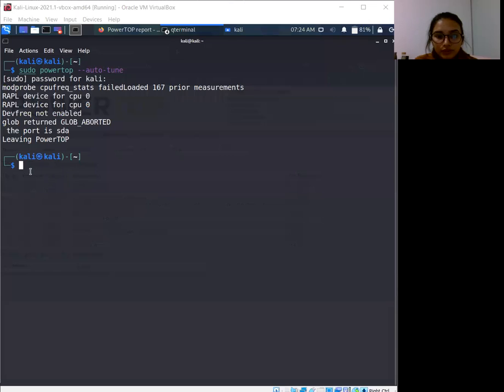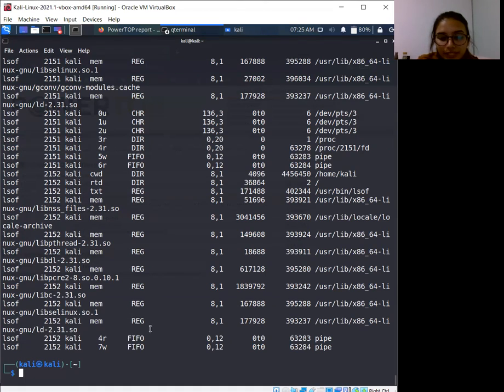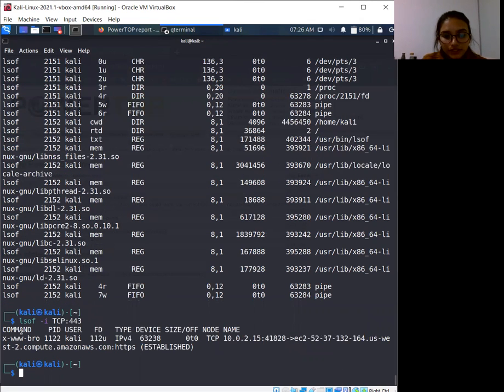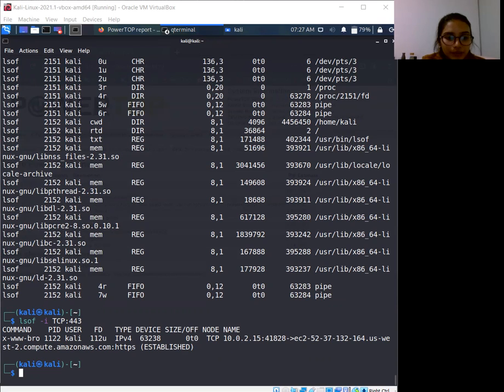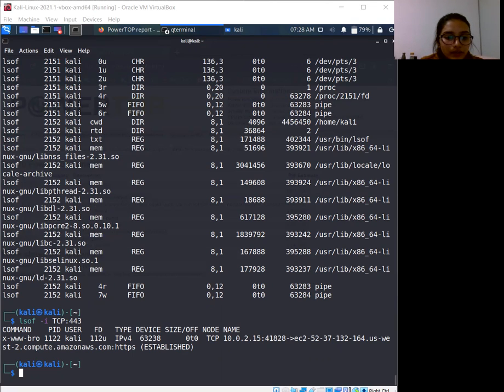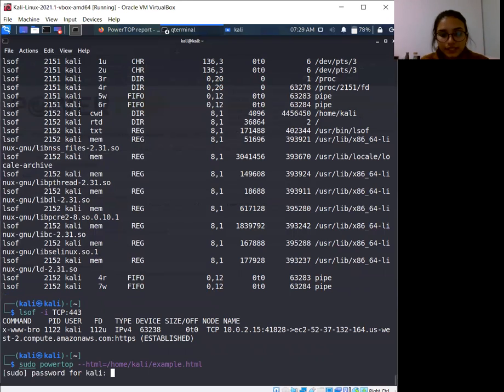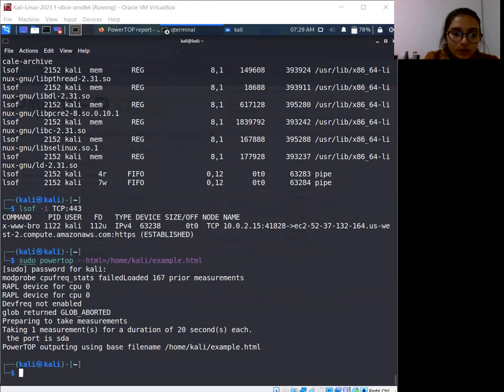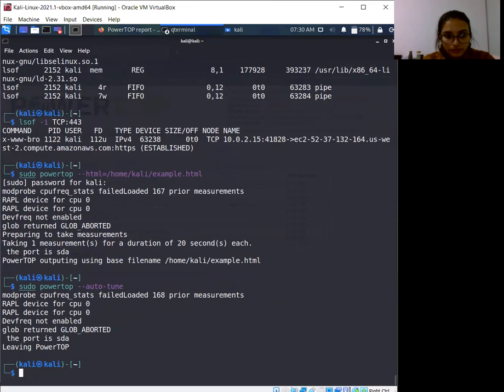BN206 kali linux presentation